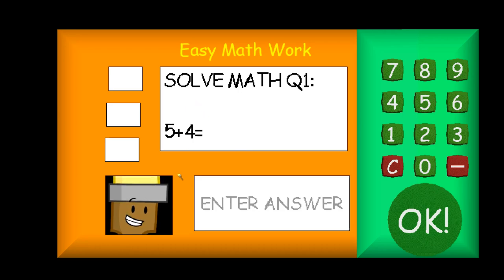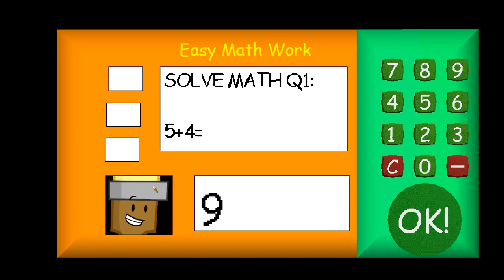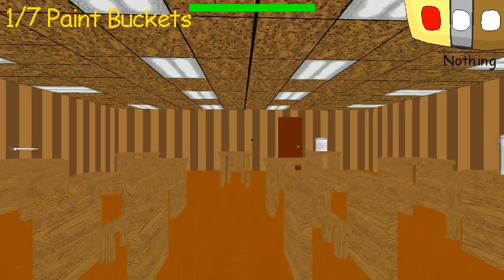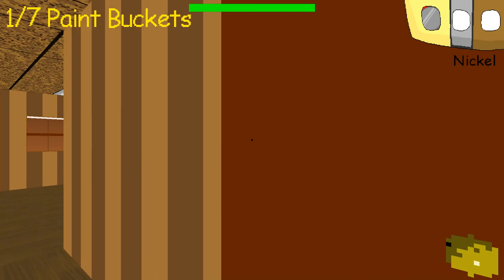Paintbrush's Basics In Painting to be Artist - Baldi's Basics Mod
Mod by: GOLDENBOW64819